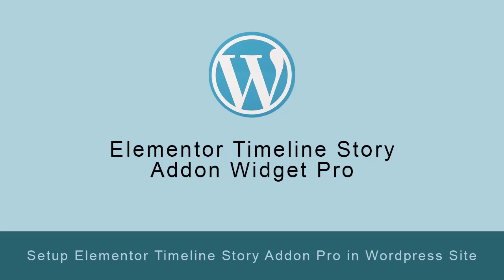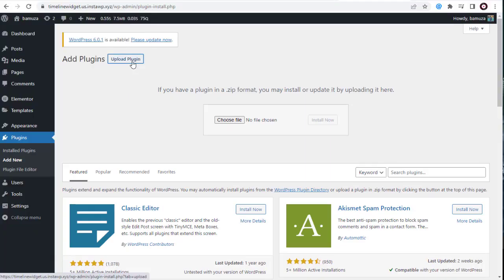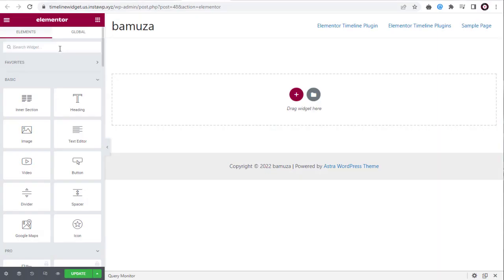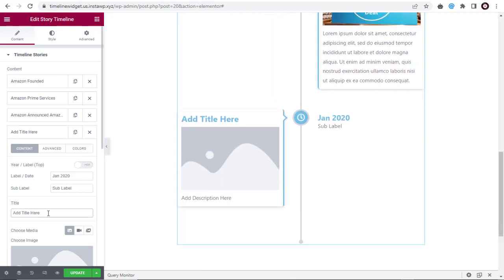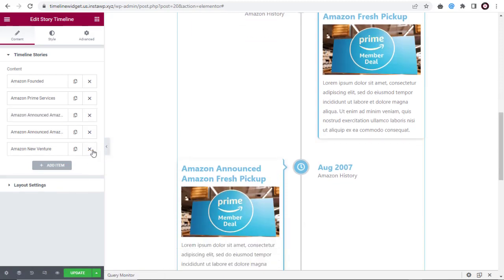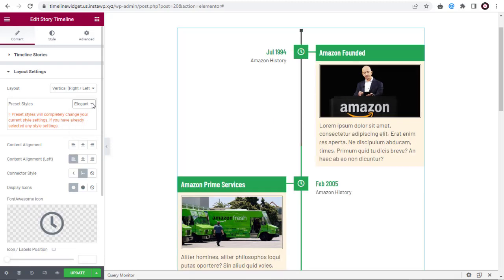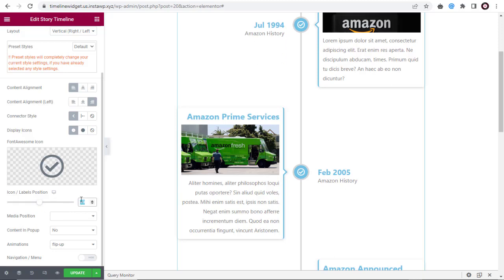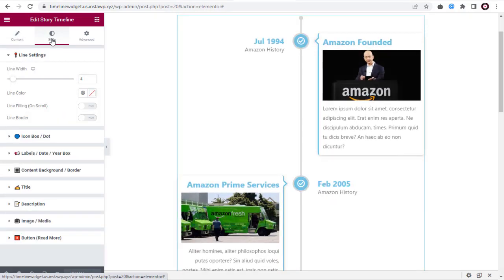Timeline Widget Pro For Elementor || Plugin Installation & Content Tab Settings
Timeline addon widget pro.
00:00 Plugin Installation
01:55 How to add timeline stories
02:12 Content Settings
03:03 Layout Settings
04:56 Navigation Menu